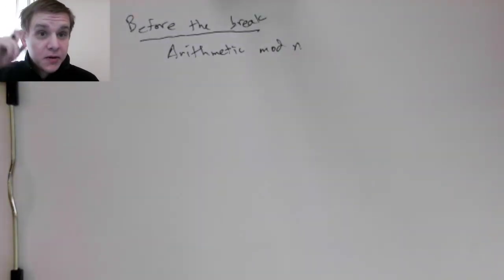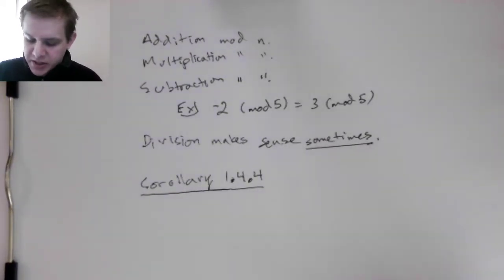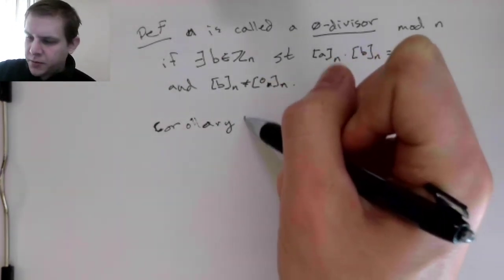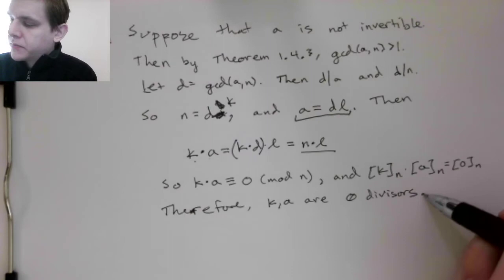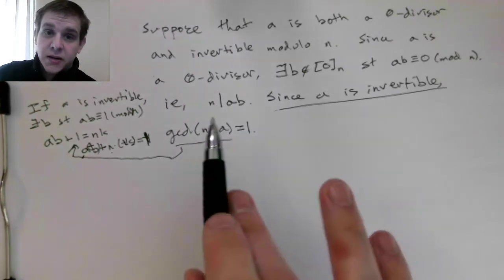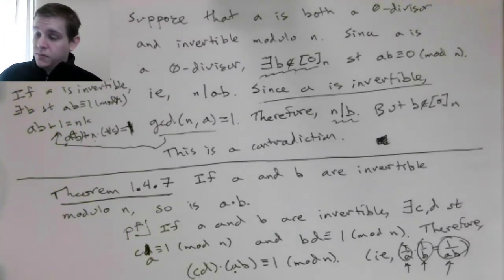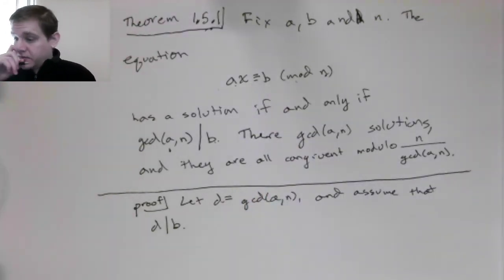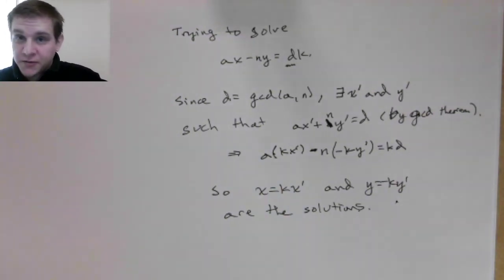Lecture - Mar 16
In this lecture, we finish Section 1.4 and start Section 1.5.